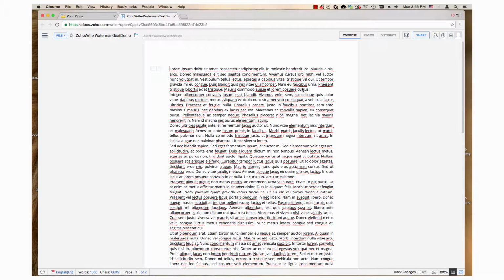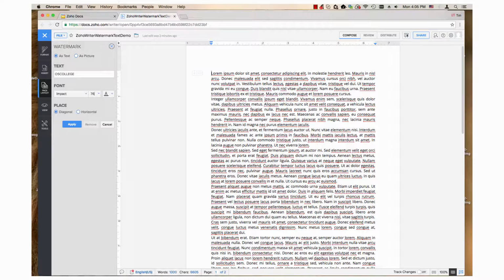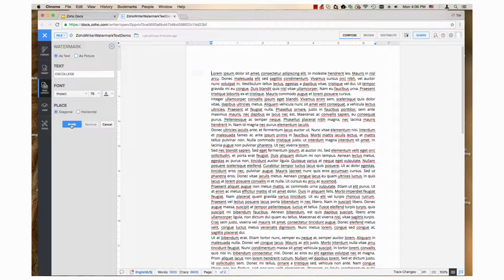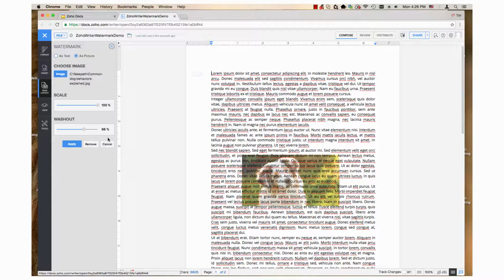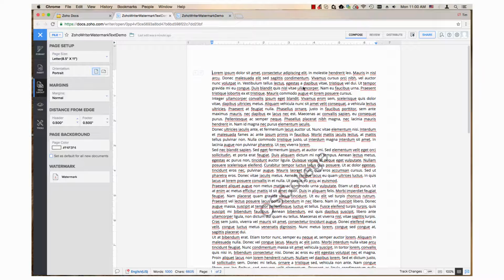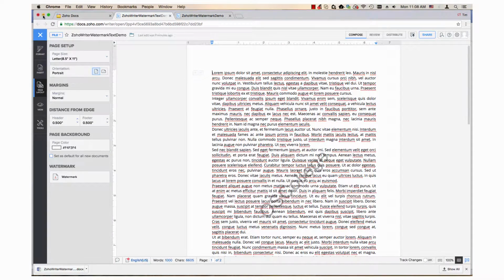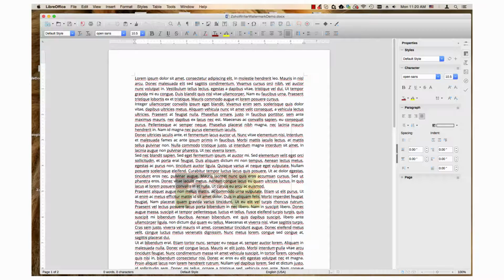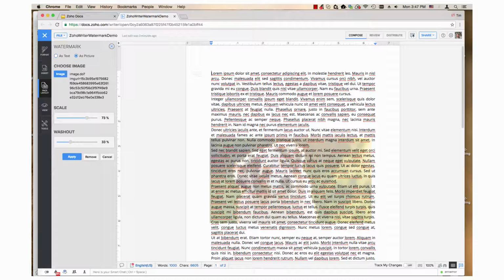Zoho Writer: Watermark feature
This video demonstrates the Watermark feature in Zoho Writer. A watermark gives a document of authenticity and can show who owns the document. This demo will cover the following:
- Accessing the watermark feature
- Inserting As Text
- Inserting As Picture
- Opening in MS Word/LibreOffice
- Sharing with collaborators